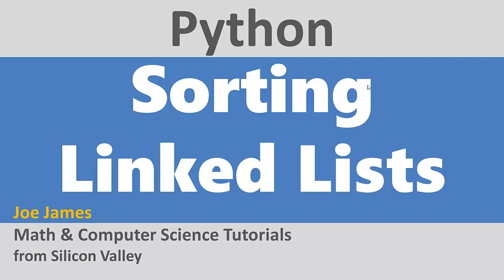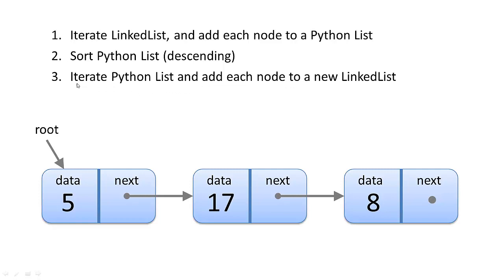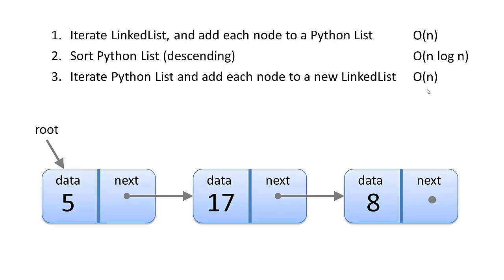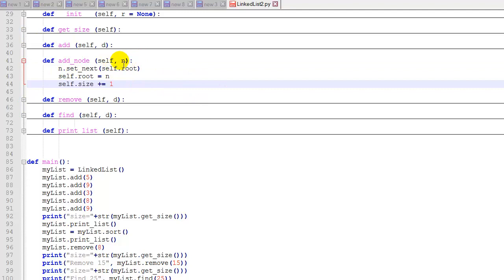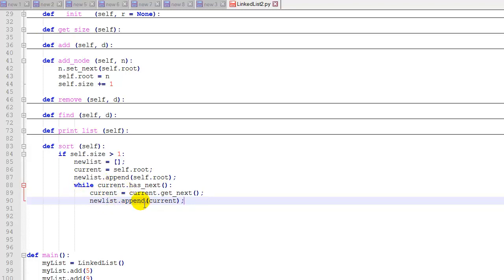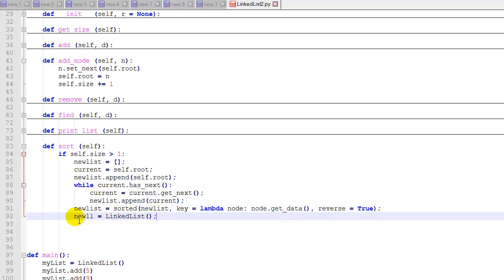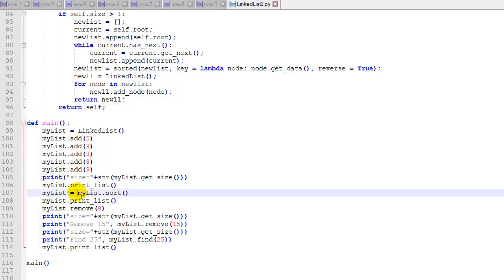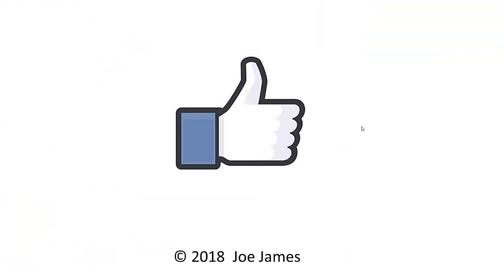Python: Sorting a Linked List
This tutorial shows how to sort a Linked List, putting the nodes in sorted order.